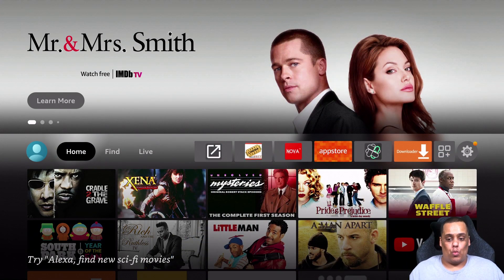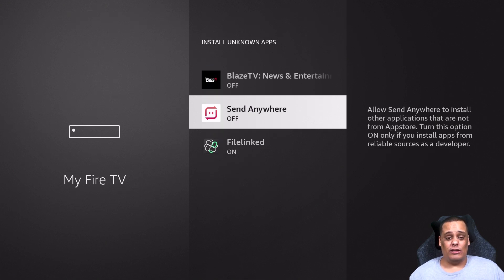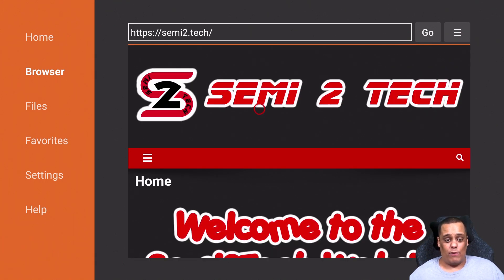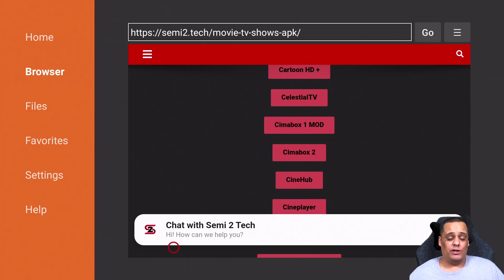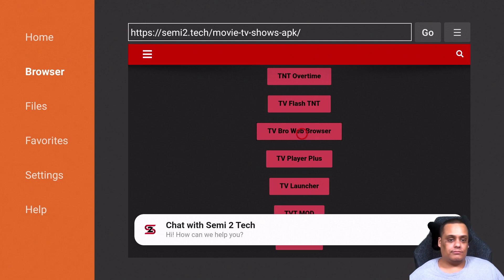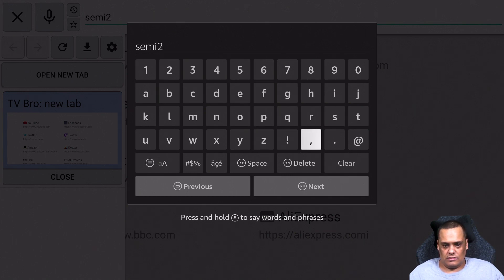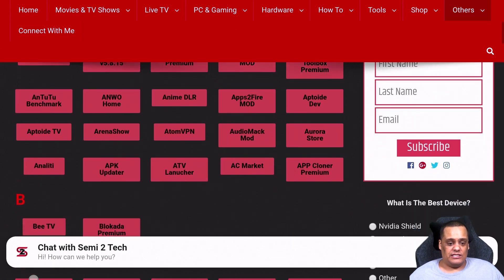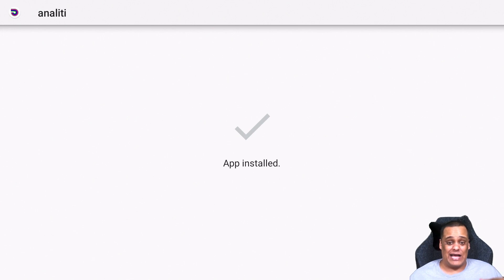How To Download APKs From My Website (Semi2.tech)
▼▼▼OPEN SESAME▼▼▼

▼NEED FILELINKED?▼

APK Store Code: 34544489
FireStick APK Store Code: 59619278
▼Need A VPN? Stream Safe!

49" Samsung CHG90 UltraWide Monitor